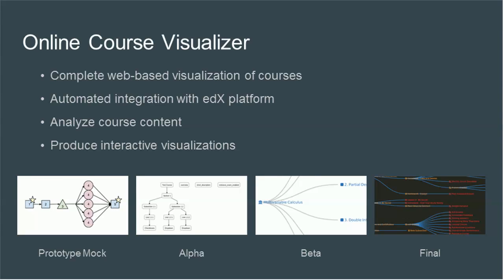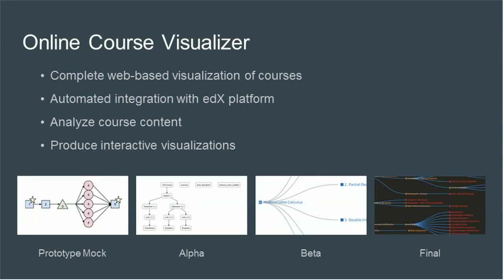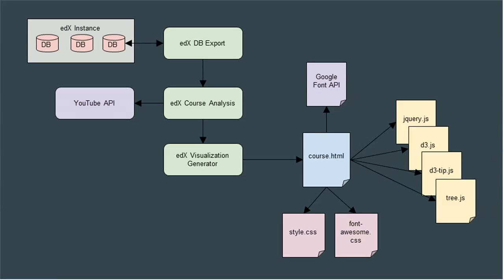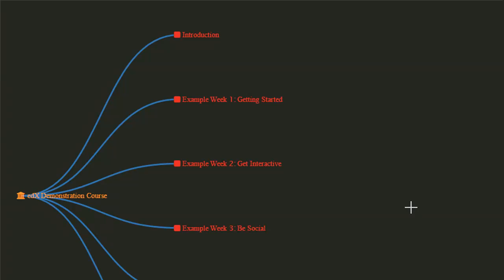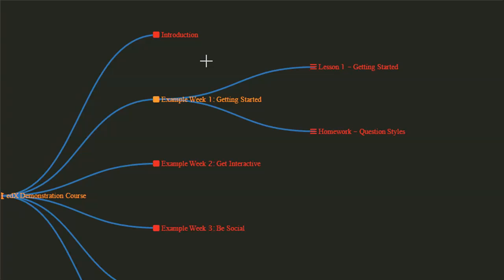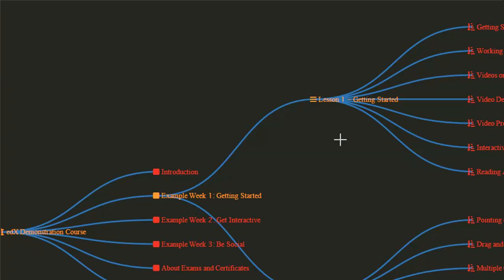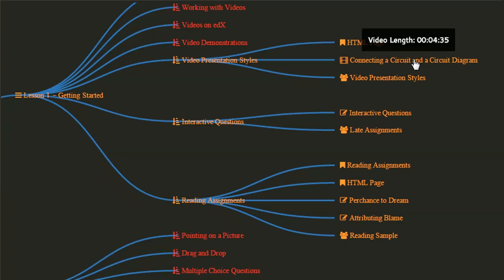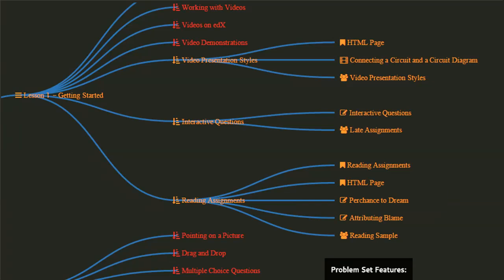Online Course Visualizer - Final Presentation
Final presentation for my project for the Fall 2015 CS6460 Educational Technology course at the Georgia Institute of Technology.

HINT: To more easily see the video, please choose 720p quality and theater mode.